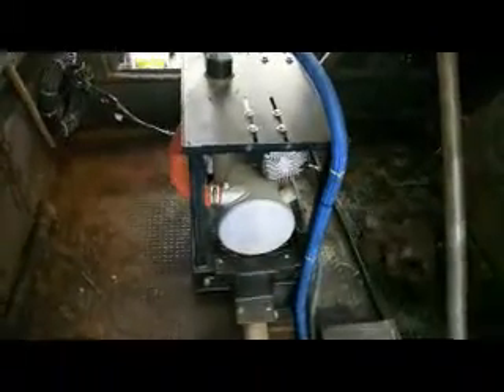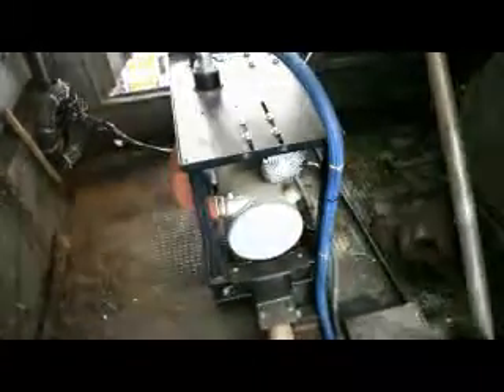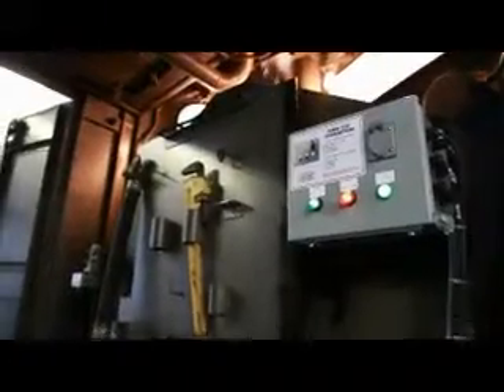PowerHouse Testimonial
Brett Taylor, Manager of Locomotive Maintenance of the Buckingham Branch Railroad in Virginia talks about the Power Drives PowerHouse Diesel Warming System.